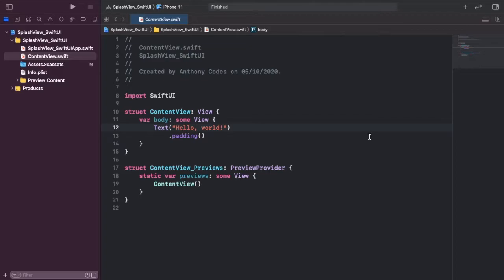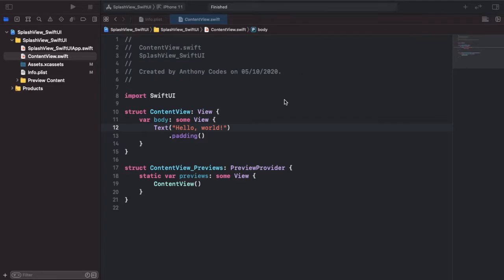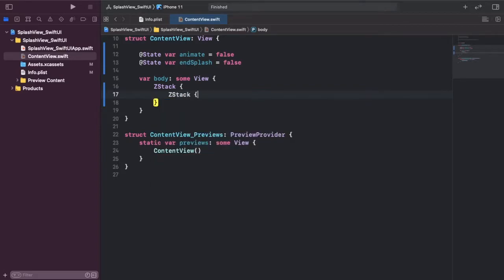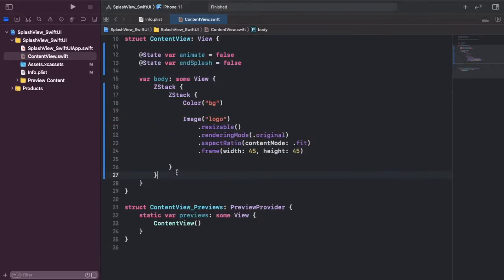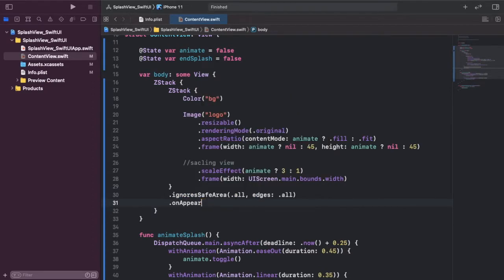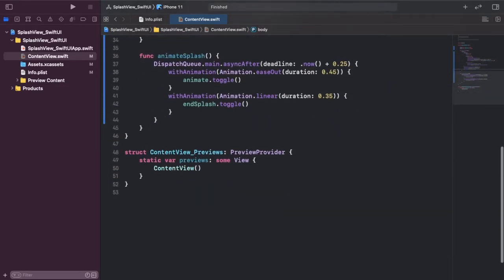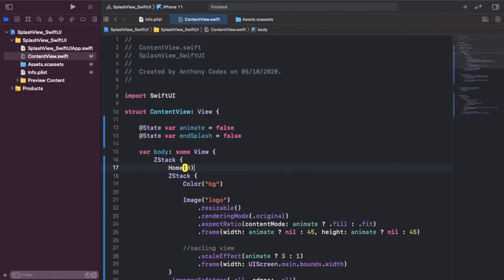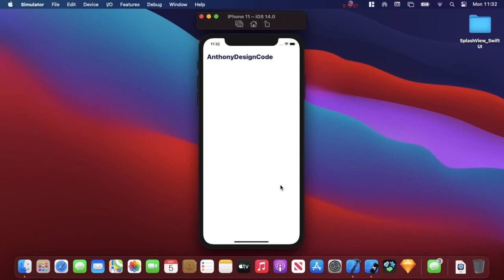SwiftUI 2.0 Tutorial - How to create a Splash Screen using Xcode 12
Hello and welcome to today's video we are going to create a Splash Screen in SwiftUI 2.0 and Xcode 12.

Dope, we have now finished this tutorial on how to create a Splash Screen using Xcode 12. We have learned how to use a .plist and Animations, much more. With this knowledge, you should be able to create some awesome complex UI's.

I hope you have enjoyed this tutorial on How to create a Splash Screen SwiftUI 2.0 and Xcode 12.